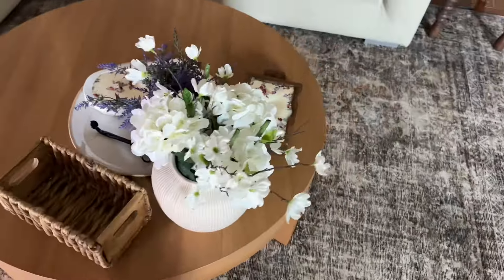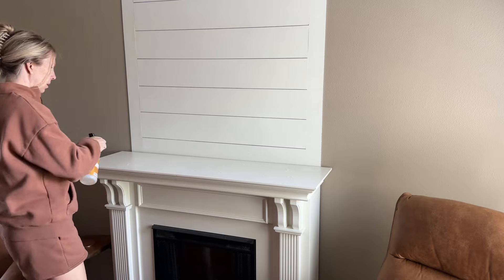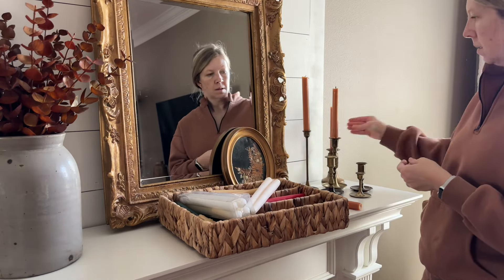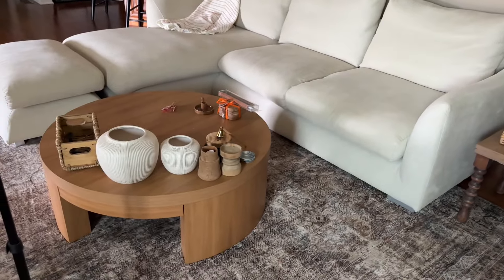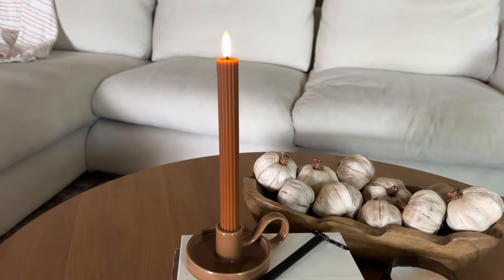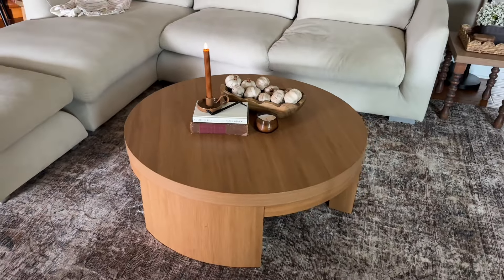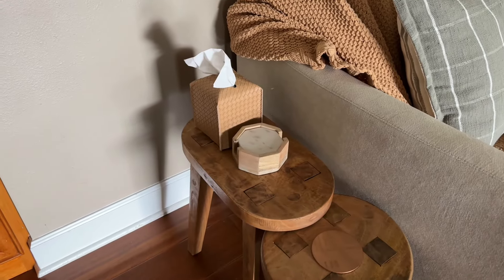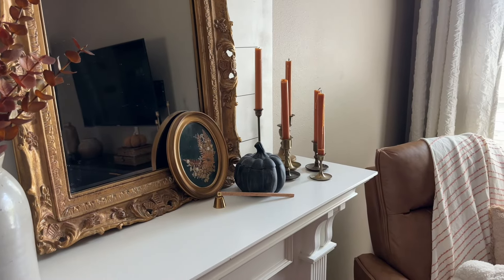FALL DECORATE WITH ME 2024 | Simple + Cozy Living Room Inspiration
Hi my friends! In today’s video we’re going to cozy up the living room for Fall. I hope it gives you some inspiration for a simple fall look in your own home.

Shop the video…let me know if you don’t see what you’re looking for! 👇